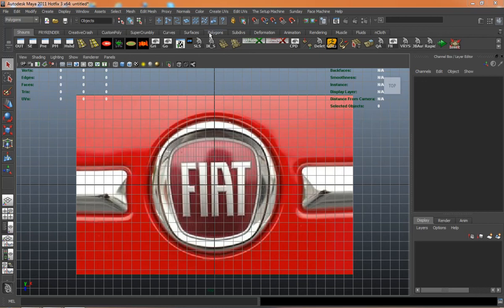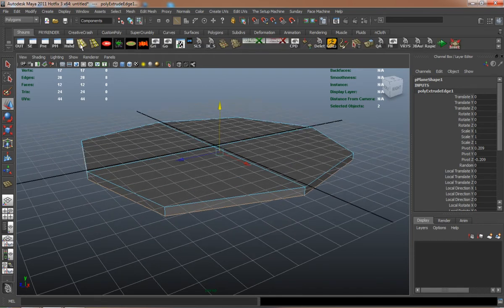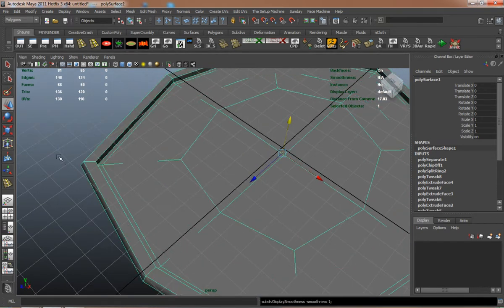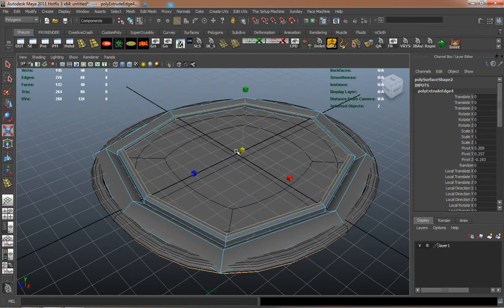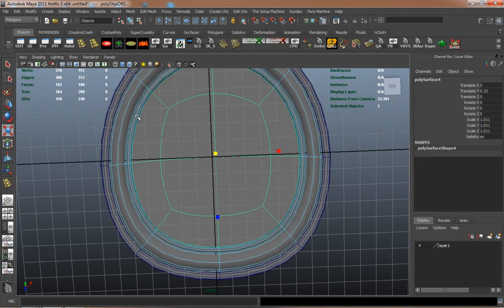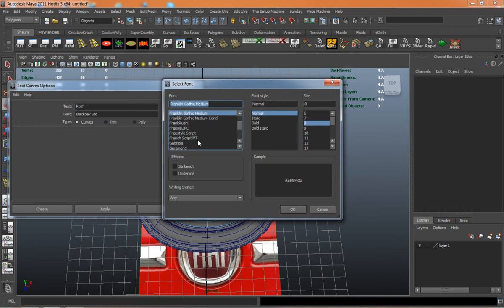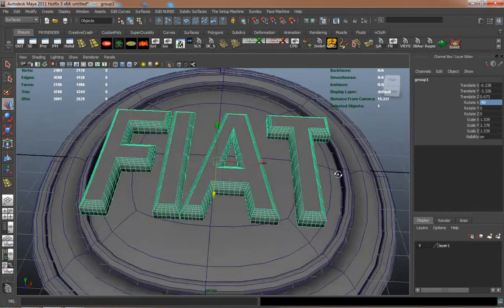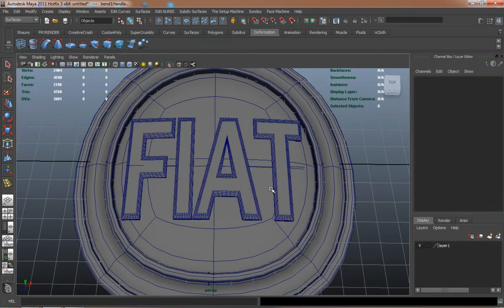Creating A Stylized Car In Maya, The Complete Workflow - Part 2-16